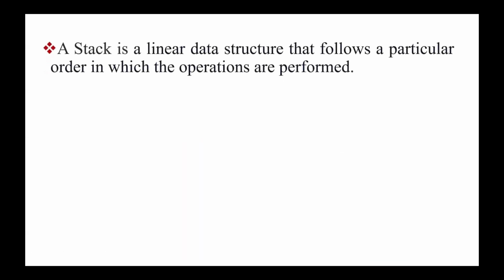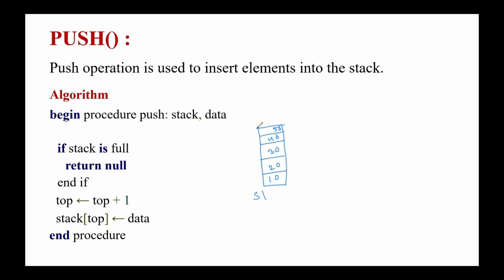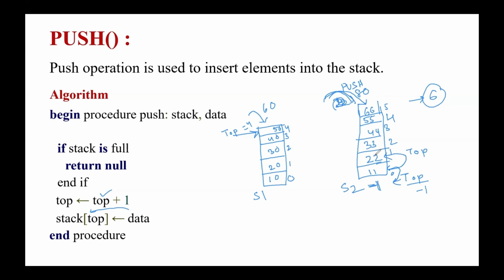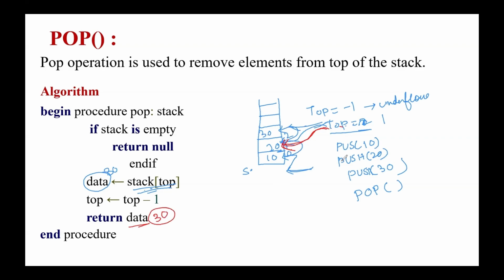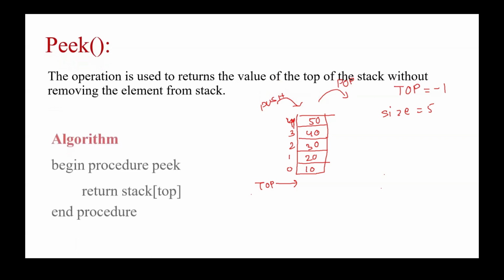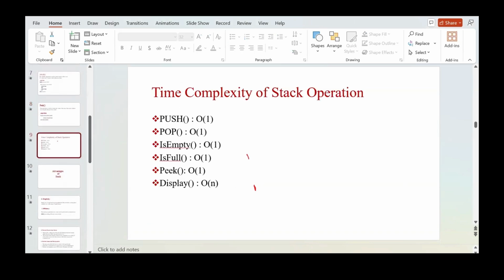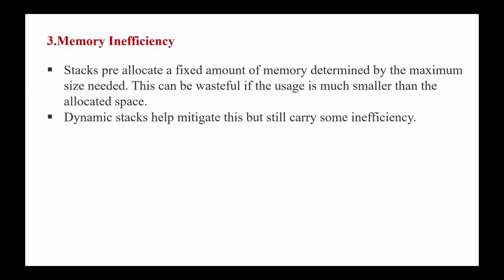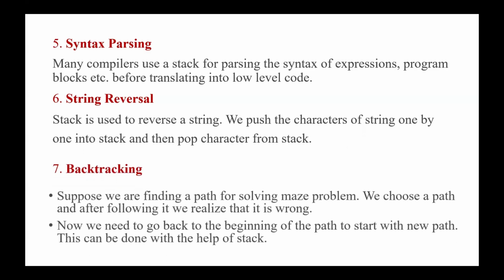3.1 Stack in Data Structure and Algorithm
@ Stack in DST
@ what is a stack? What are the basic operations in Stack?
@ Advantages and Disadvantages of Stack
@Applications of Stack
@push and pop operations in Stack